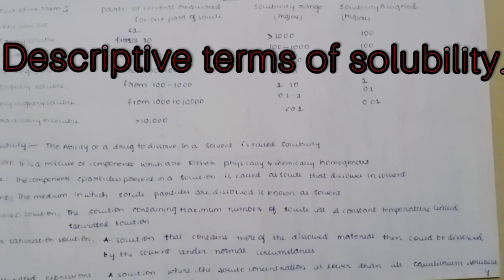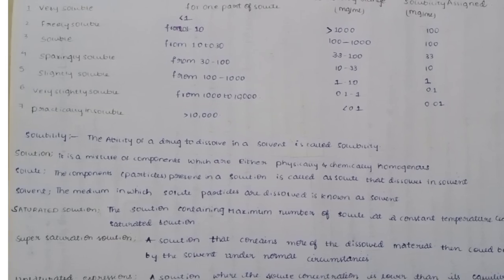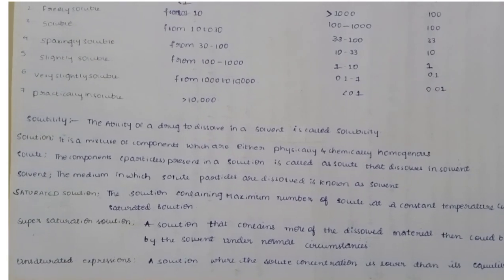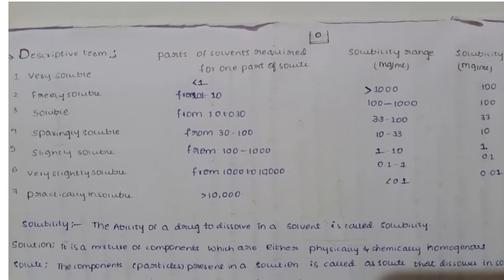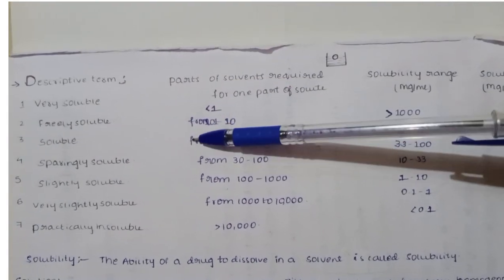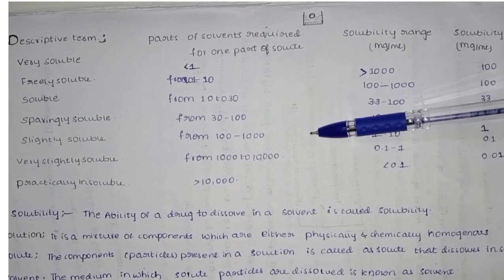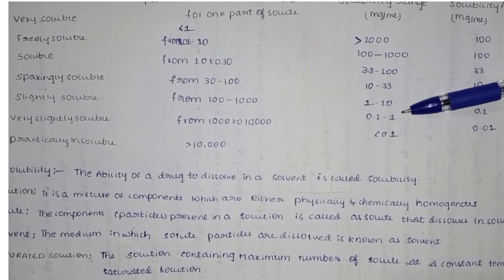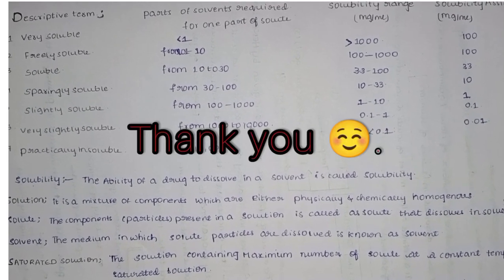THE descriptive terms of solubility in detail with solubility range and value and parts of solute #.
the classification of the descriptive terms of the solubility .
the detail note of solubility.
the saturation point (maximum number of particles is  dissolved in solvent  with constant temperature.)
the super saturation (the more numbers of  solute particles dissoved by the solvent at normal temperature)
the unsaturated solution (not in equilibrium).